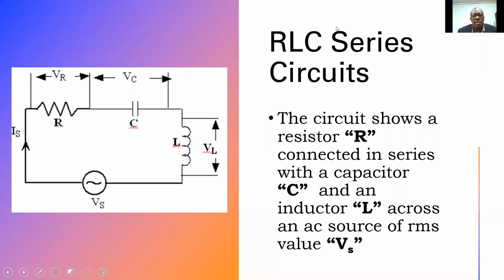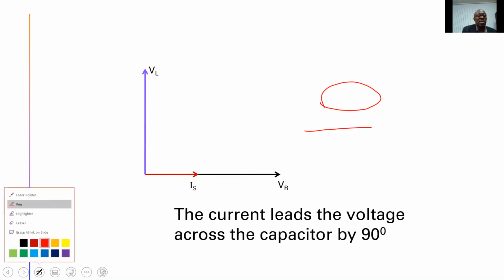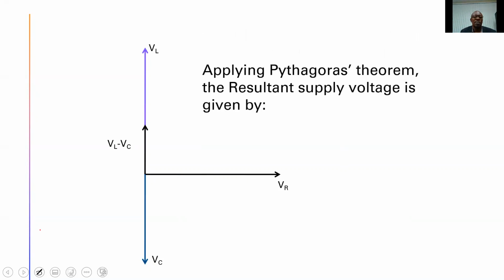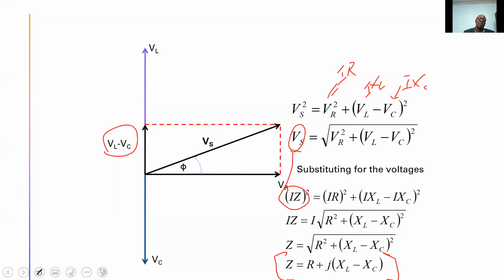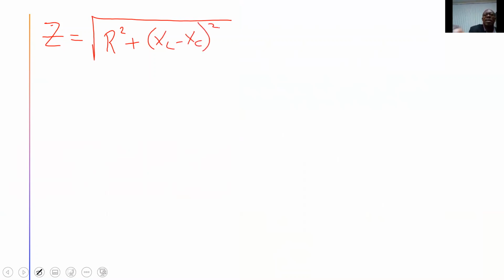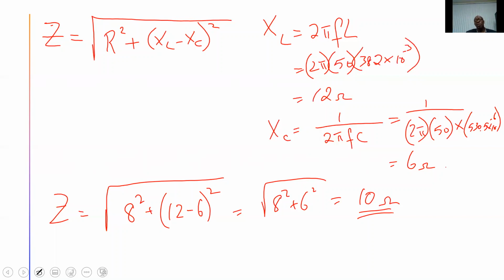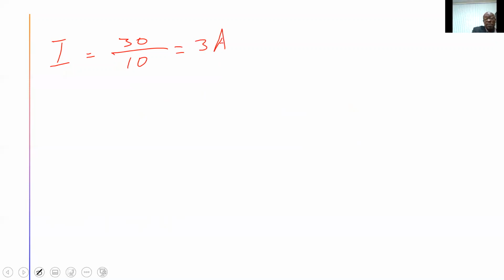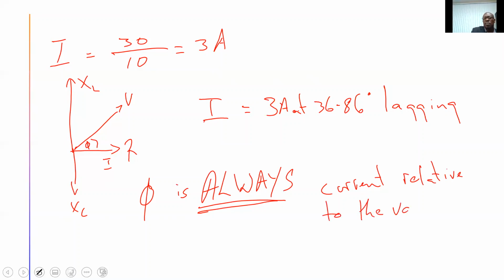CSEC Electrical Technology - RLC Series Circuits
Calculating current in RLC series circuits